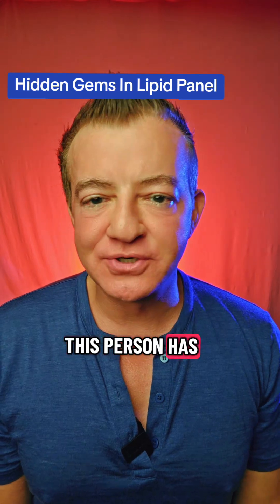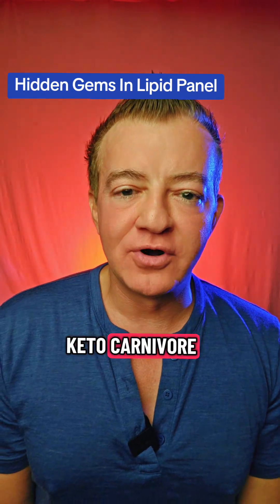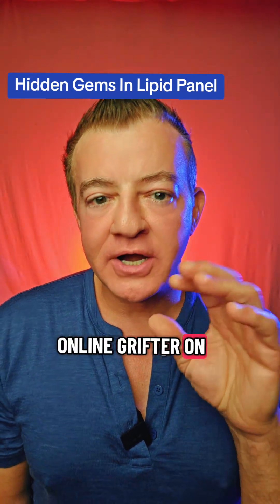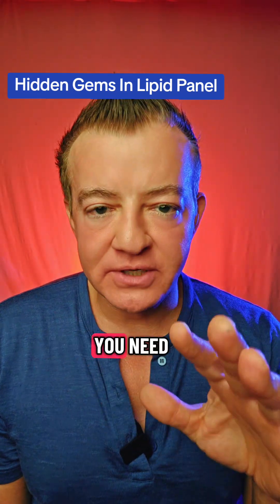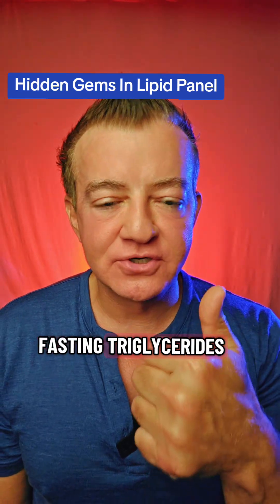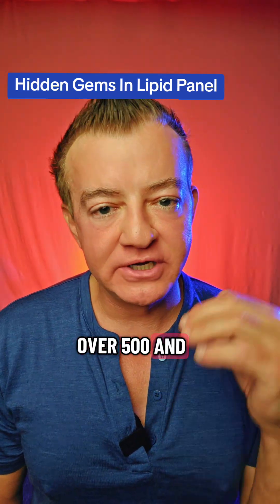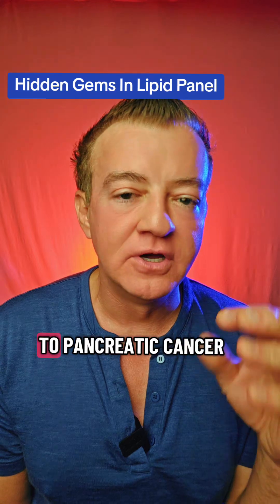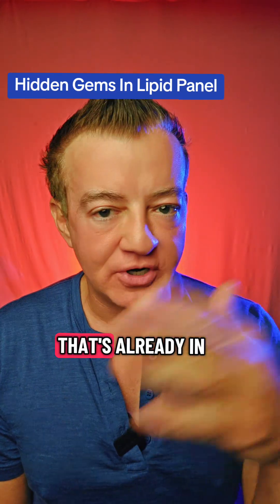Hidden gems in your lipid panel! Too many online influencers are trying to convince you that the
Hidden gems in your lipid panel! Too many online influencers are trying to convince you that the standard lipid panel isn't enough information? It's actually more than enough. Here's everything it can give you and how to interpret it.